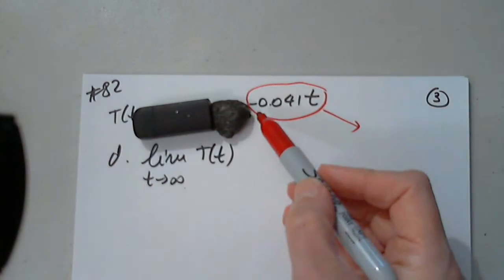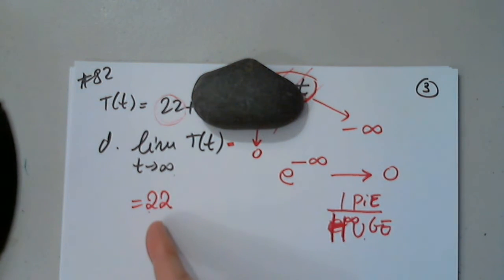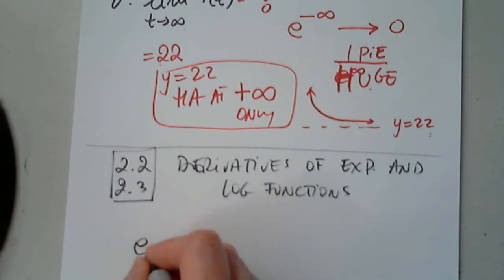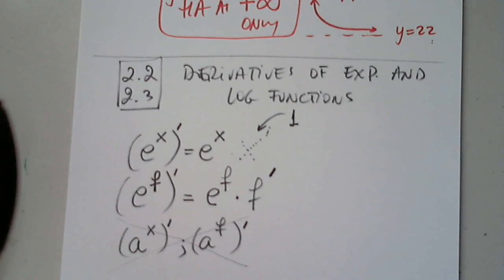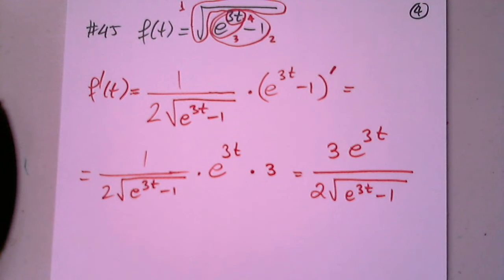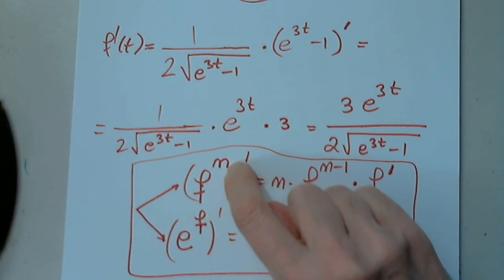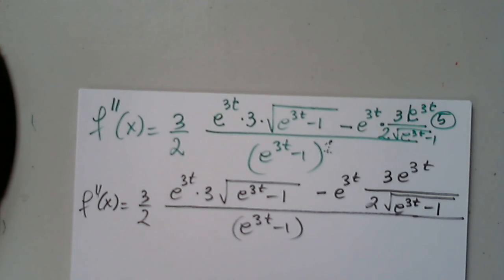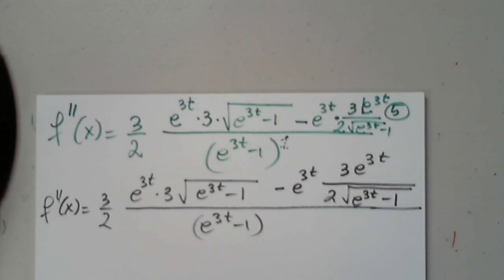MAT 230 SECTIONS 2.2 - 2.3 PART 2 OCTOBER 11